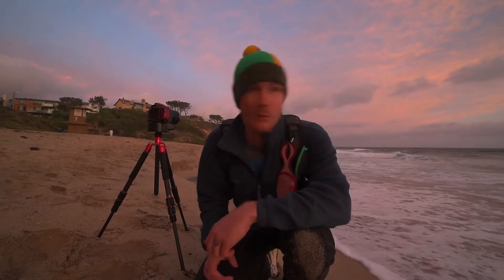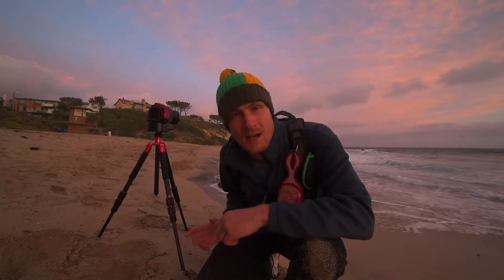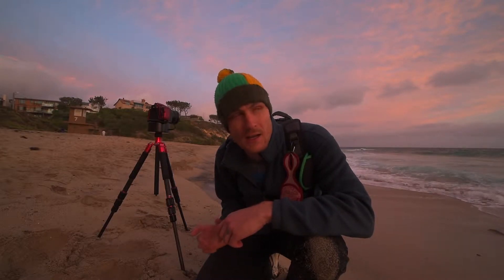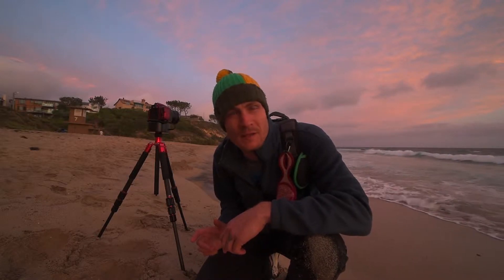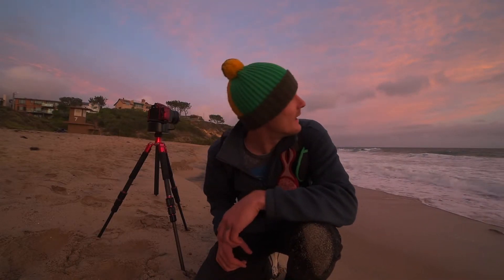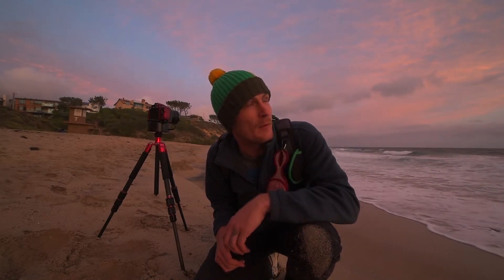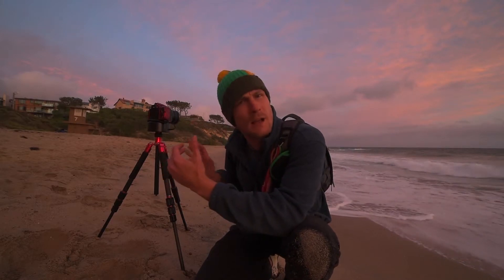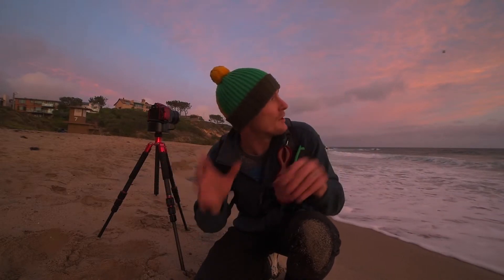Alpine Labs Radian - Timelapse Device - Quick Intro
Here's a brief timelapse clip I created using one of my newest timelapse tools, the Alpine Labs Radian.

Aside from the flicker caused by the waves and the camera being in aperture priority, I think it was a success!  I'll correct the flicker later in LRTimelapse.